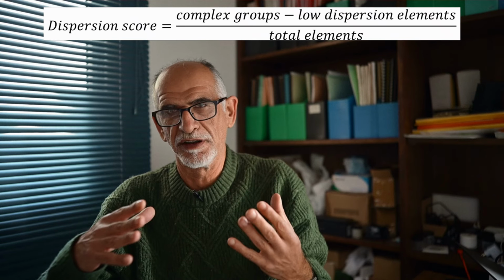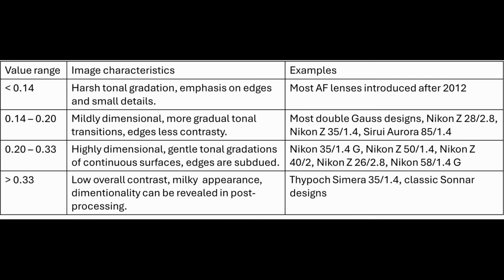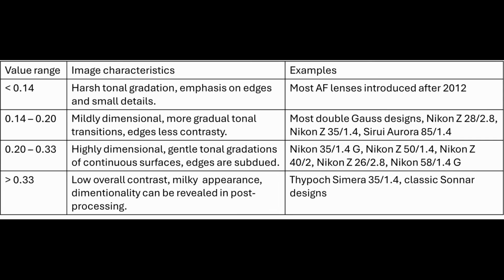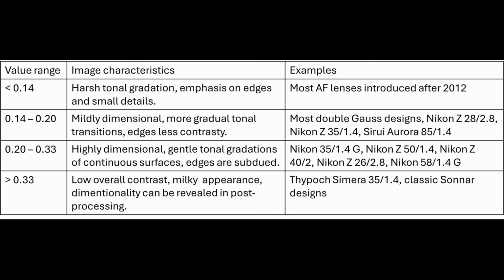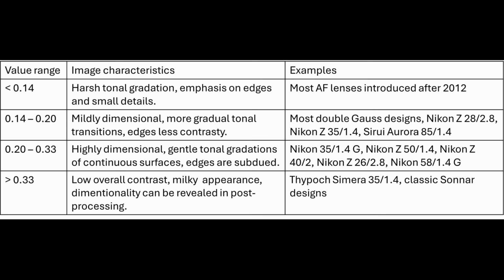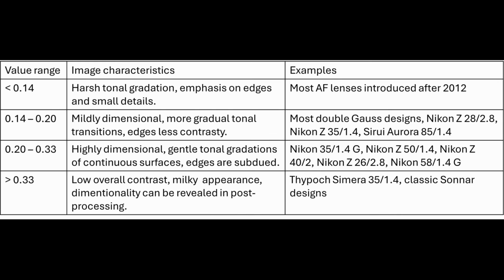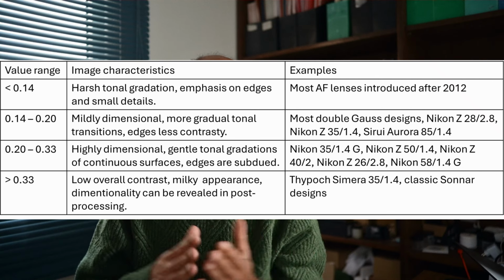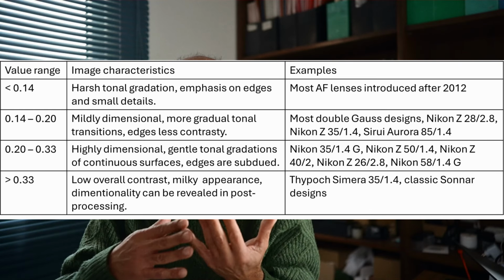Autofocus lens recommendations for the Nikon ZR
An introduction of Nikon's AF lens ecosystem and some recommendations tailored to ZR users (not exclusively). The glass mentioned in this video is among the best available for true-to-life, dimentional rendering. Not your usual run of the mill collection of modern optics.